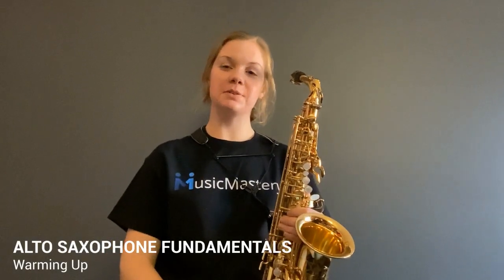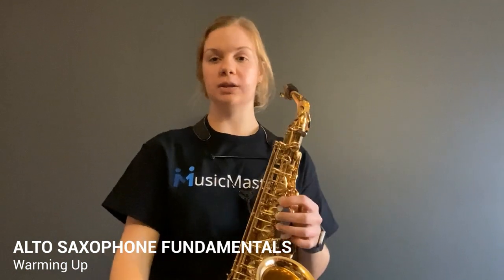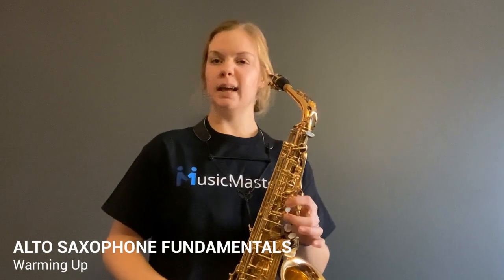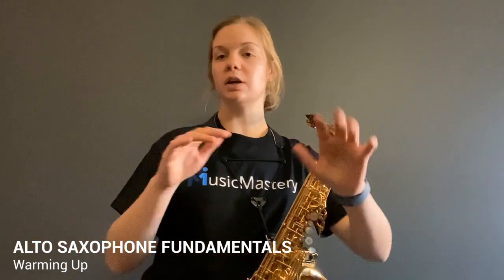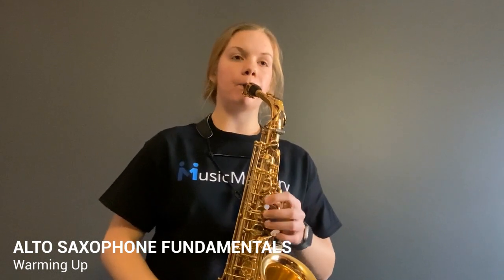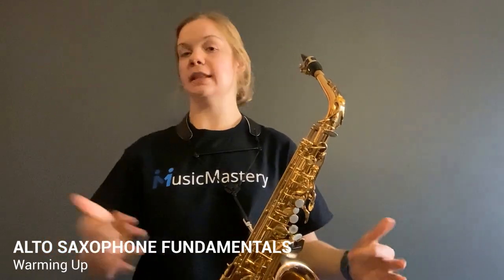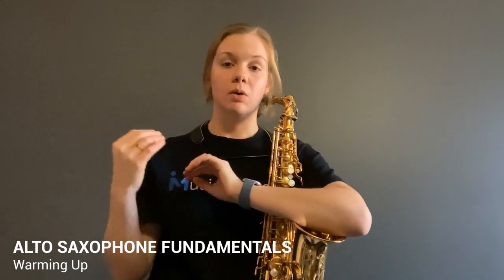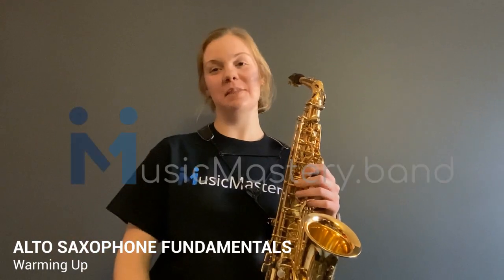ALTO SAX FUNDAMENTALS Warming Up